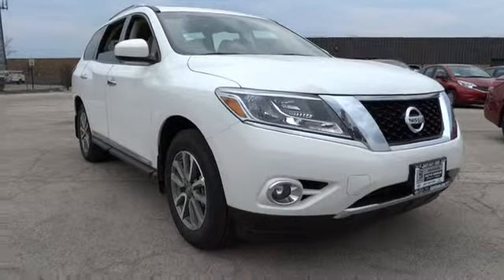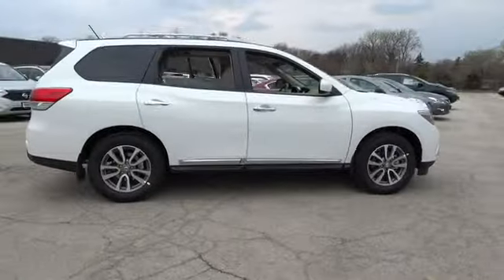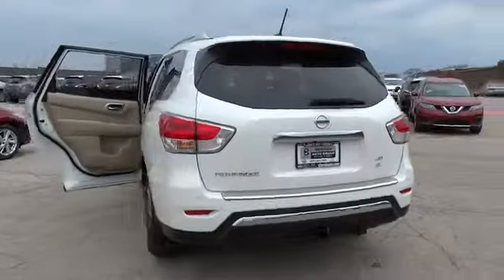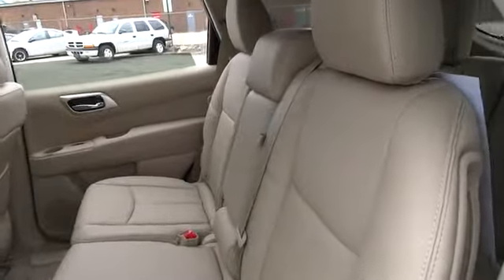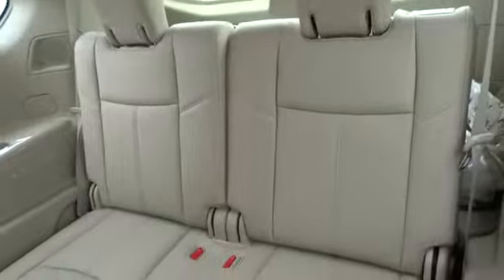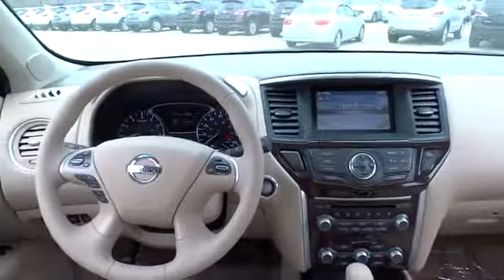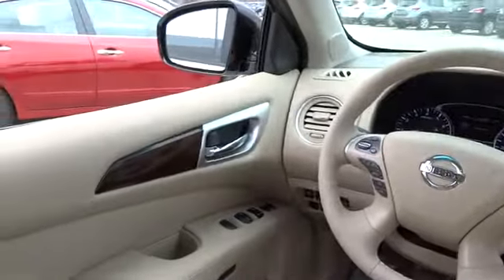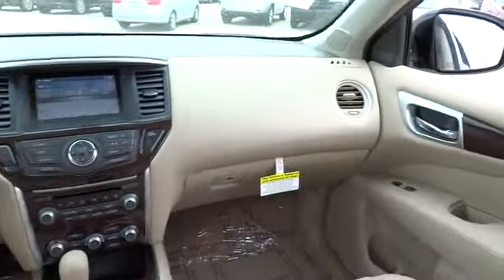2014 Nissan Pathfinder Melrose Park, Niles, Chicago, Schaumburg, Libertyville IL 20111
2014 Nissan Pathfinder SL - Stock#: 20111 - VIN#: 5N1AR2MM3EC689259

Star Nissan
5757 W Touhy Ave

2014NissanPathfinderSL3.5L V6CVT (Continuously Variable)Moonlight WhiteAlmond Oh and did you notice that it's generously equipped with options: SL Premium Package Cargo Package Carpeted Floor Mat (4-Pc Set) Black Splash Guards (Set of 4)...Standard features include: Leather seats Bluetooth Remote power door locks Power windows with 2 one-touch Heated drivers seat CVT Transmission 4-wheel ABS brakes Rear air conditioning - With separate controls Air conditioning with dual zone climate control Cruise control Audio controls on steering wheel Universal remote transmitter Traction control - ABS and driveline Driver memory seats Memory settings for 2 drivers Multi-function remote - Trunk/hatch/door/tailgate windows remote engine start Power heated mirrors 8-way power adjustable drivers seat Heated passenger seat Head airbags - Curtain 1st 2nd and 3rd row Passenger Airbag 260 hp horsepower 3.5 liter V6 DOHC engine Tilt and telescopic steering wheel Fuel economy EPA highway (mpg): 25 and EPA city (mpg): 19...Safety equipment includes: ABS Traction control Curtain airbags Passenger Airbag...It has nice features like: Leather seats Bluetooth Power locks Power windows Heated seats...